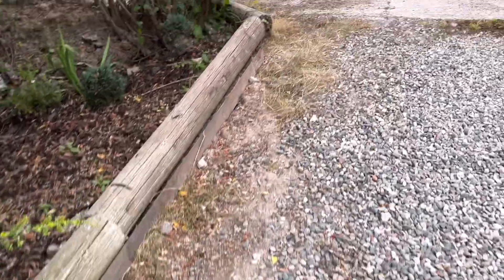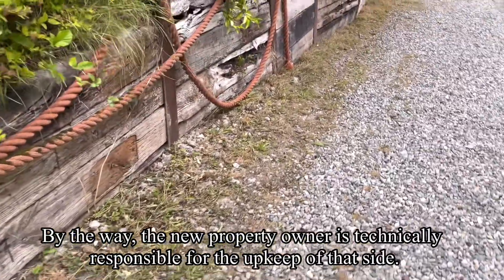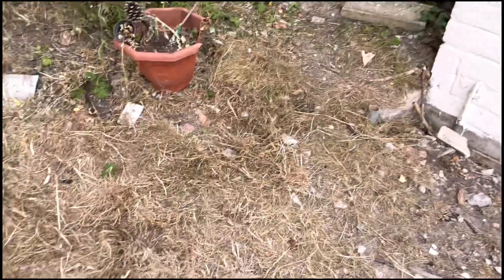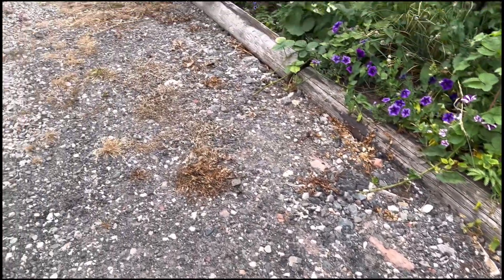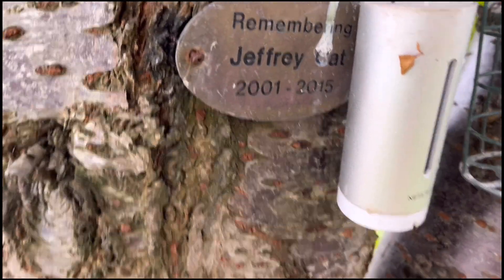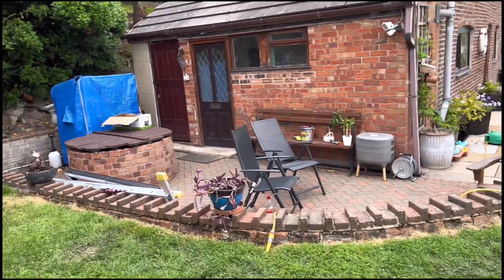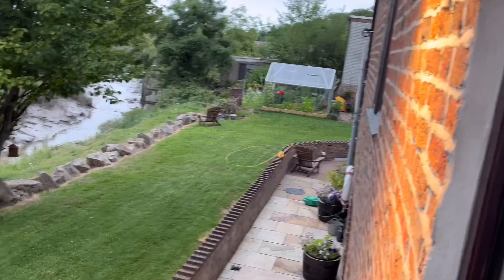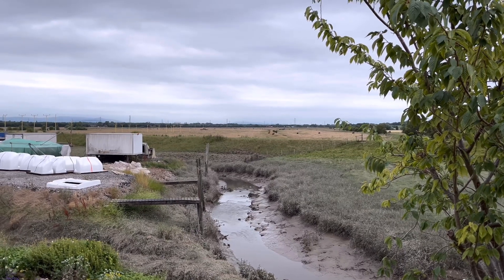July 22, 2022